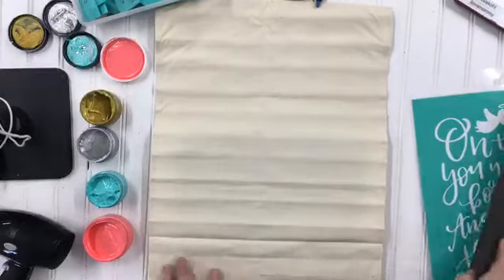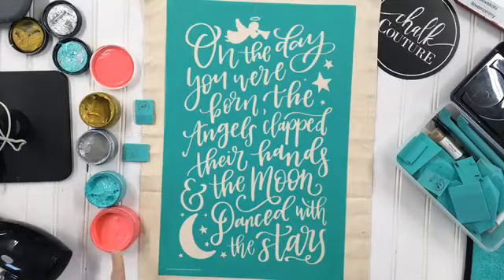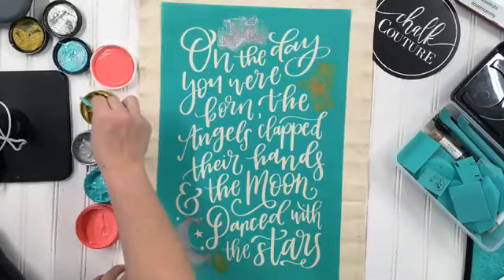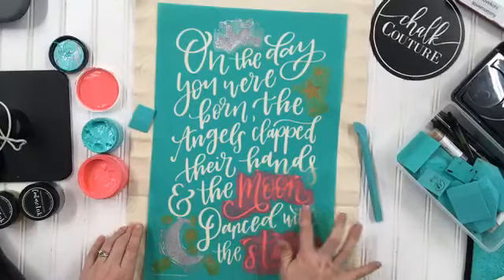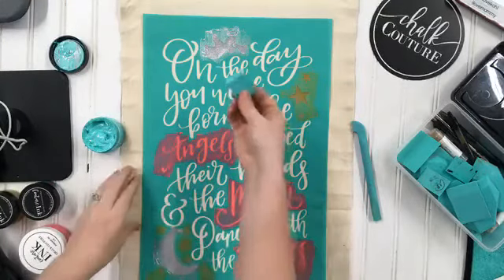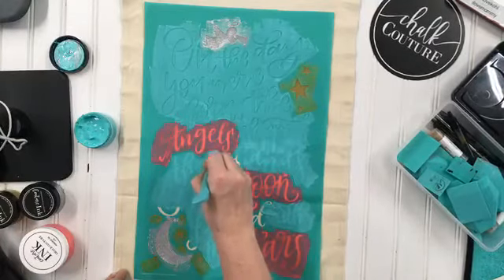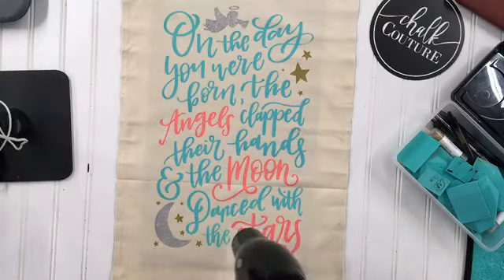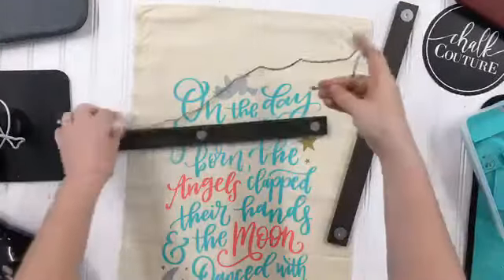Chalk Couture On the Day You Were Born Banner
Quick and easy decor for any little one's bedroom :)
Products used:  Chalk Couture Ink, canvas banner, ink mat, and On the Day You Were Born transfer.